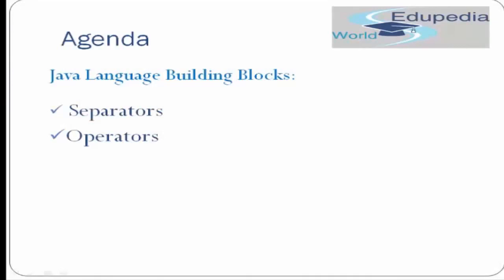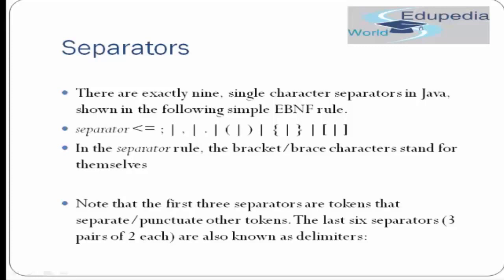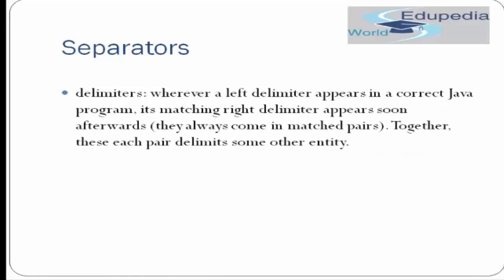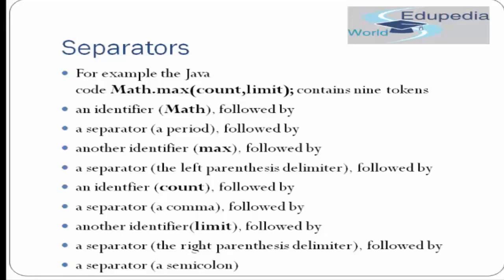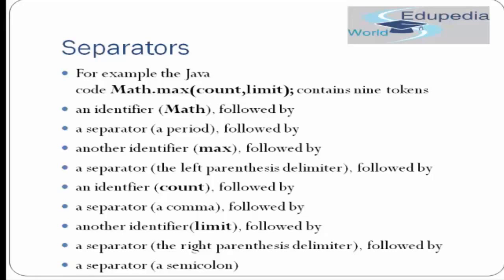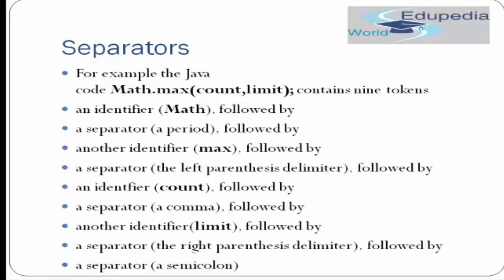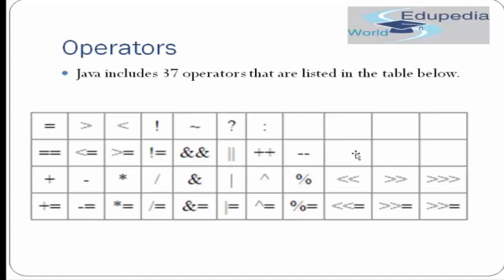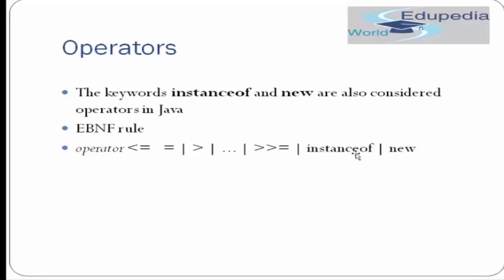CORE JAVA | Java Language Building Blocks | Part-3 | Lecture 11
Course-Outline:
Java Tokens

**Separators

**Operators